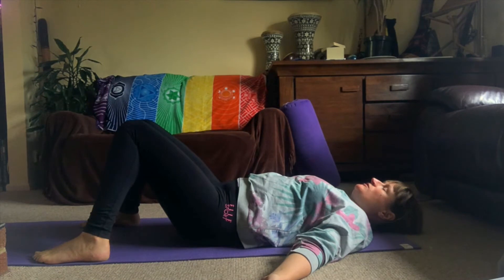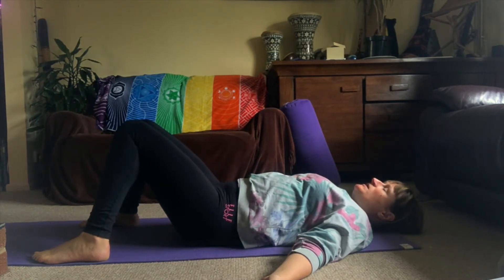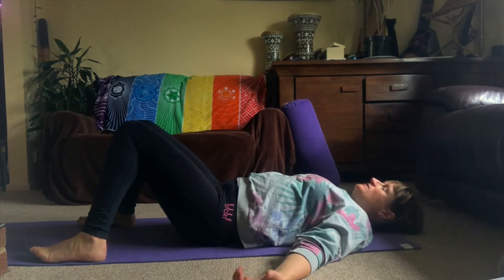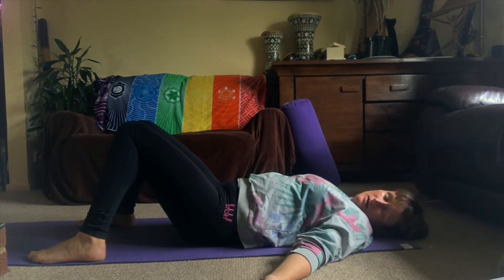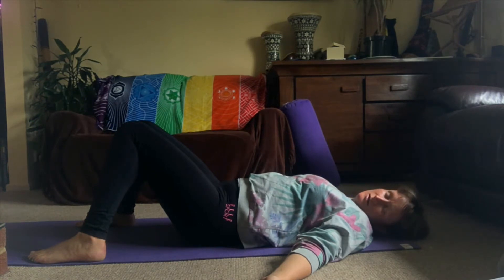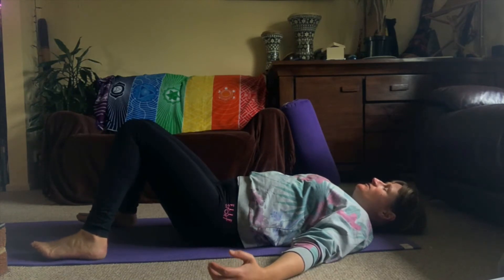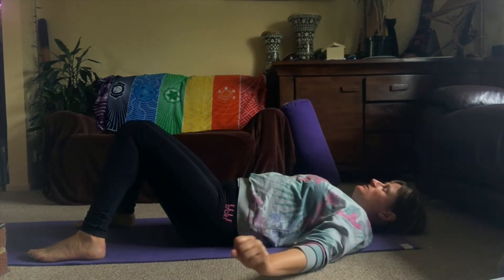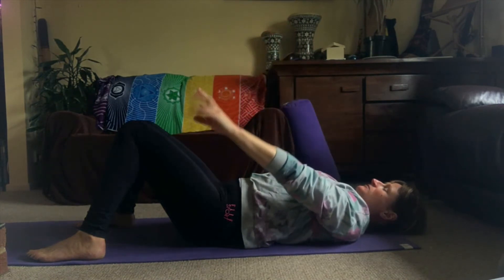Floor yoga for full body - 35 minutes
A medium-length yoga practice for the whole body, whilst lying down.  Suitable for all levels, this could be for when you're feeling tired or not 100%, or even before bedtime. Yet it's still a full body work-out - enjoy!